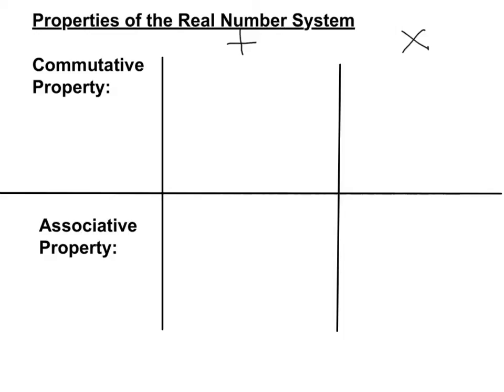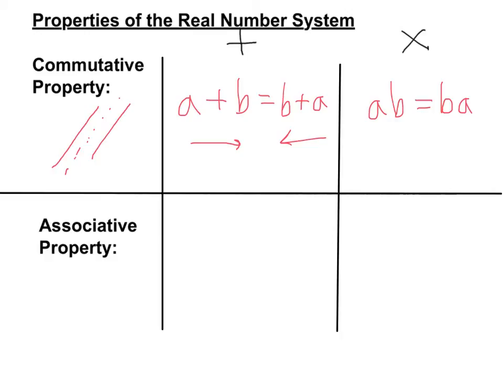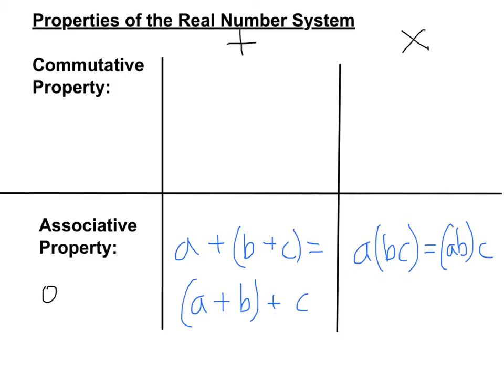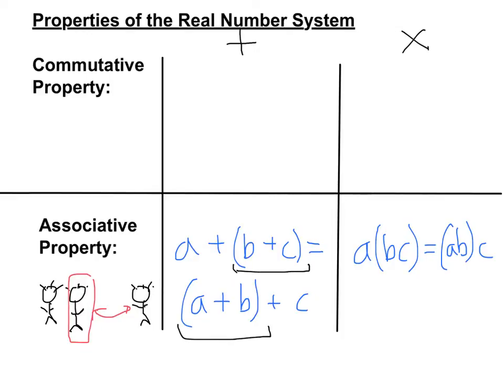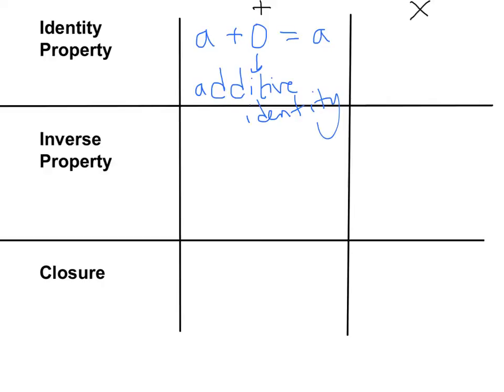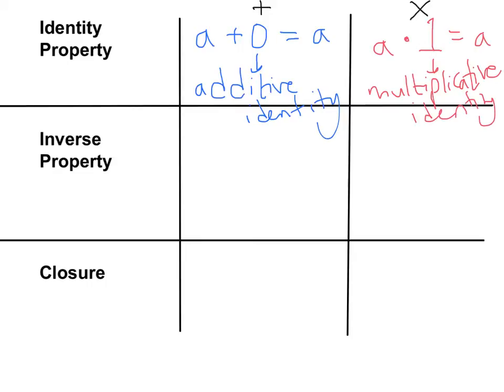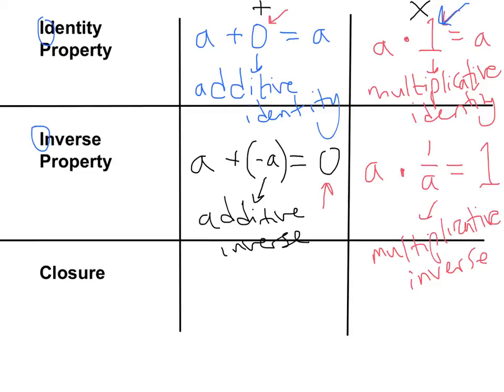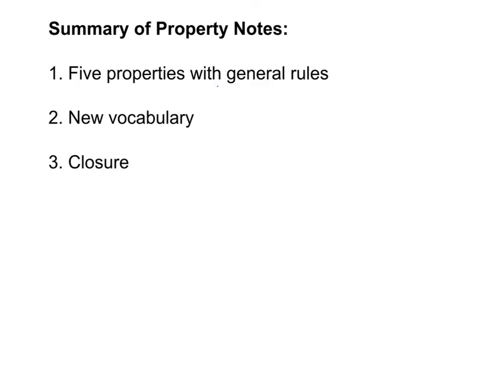2.1 - Properties of Real Numbers